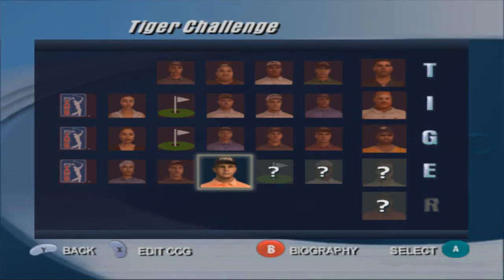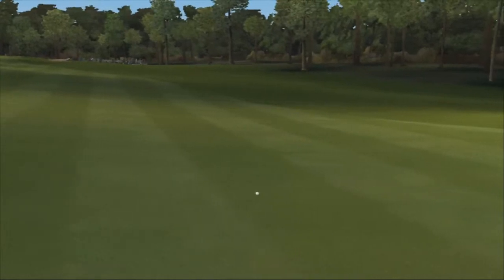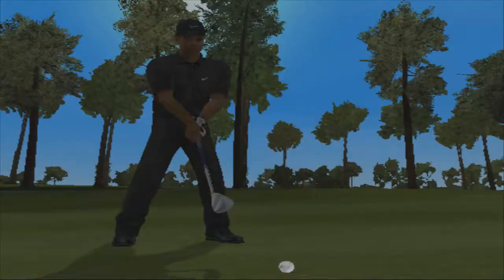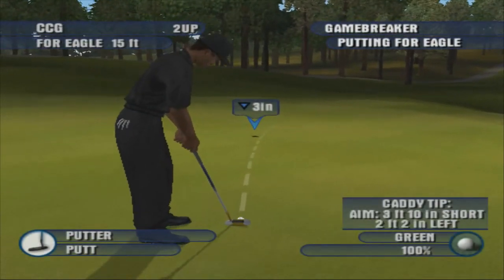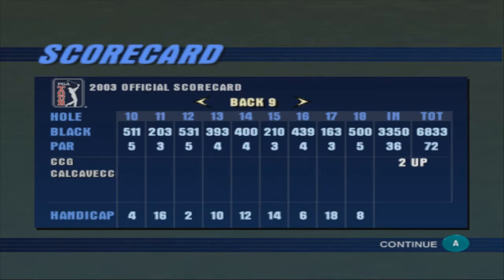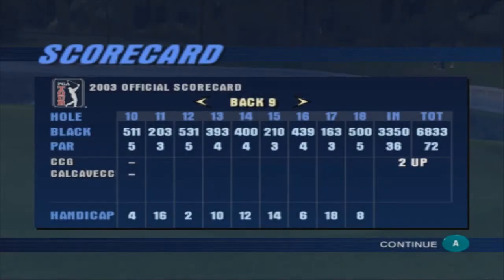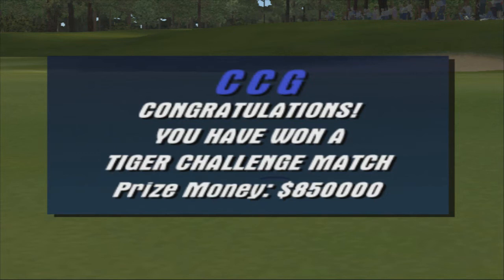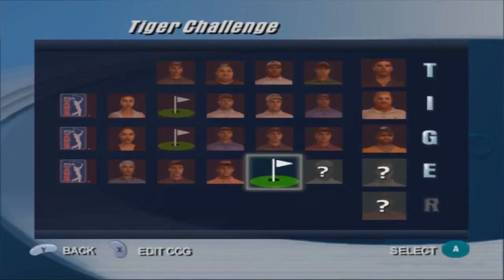Tiger Challenge #23 Mark Calcavecchia - Tiger Woods PGA Tour 2003 Episode 32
With Jim Furyk added, now we go for another veteran in Mark Calcavecchia! If you liked this video and wanna see more Tiger Woods PGA Tour 2003 hit the link below, and if ya haven't done it yet, subscribe so I can make y'all more videos and as always keep it Charming! Help us fight the view purge by spreading the video around to your friends, so YouTube doesn't unfairly steal views from us with accusations of illegitimate views!

Also check out my buddy Mel on Twitter for her unique take on all things wrestling